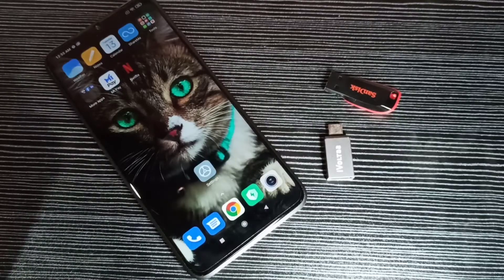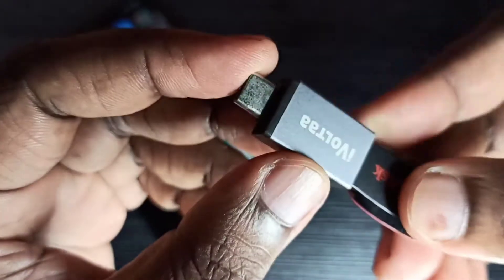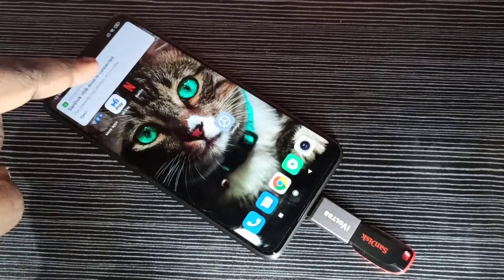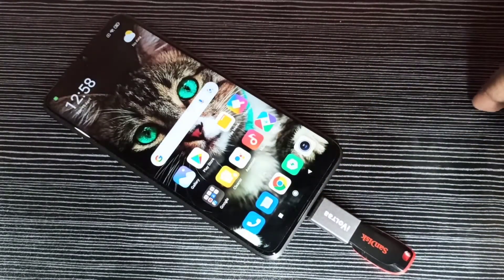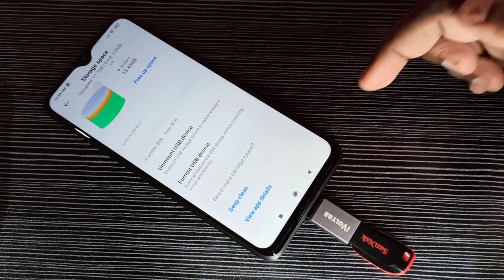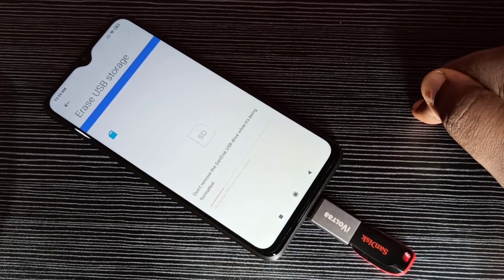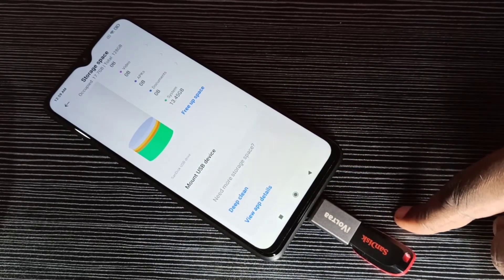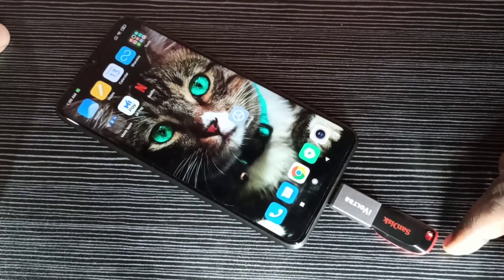Format USB Pen Drive / Hard Disk using Any Xiaomi POCO Phone